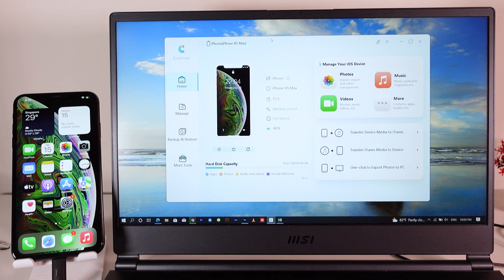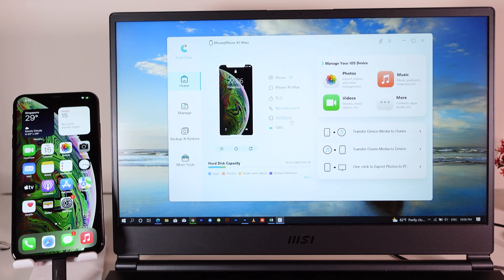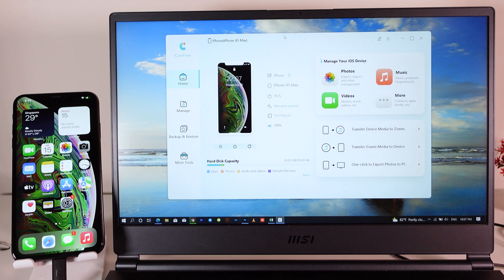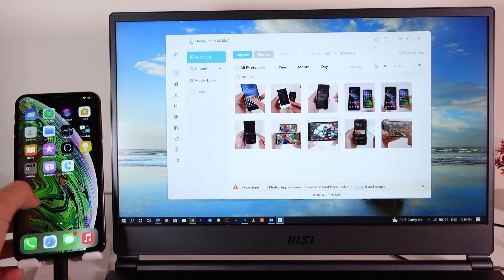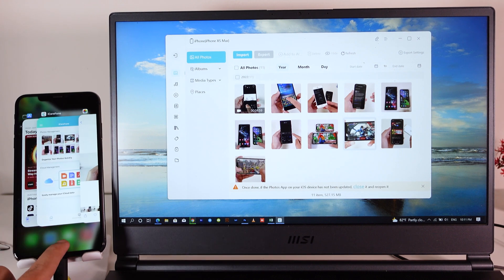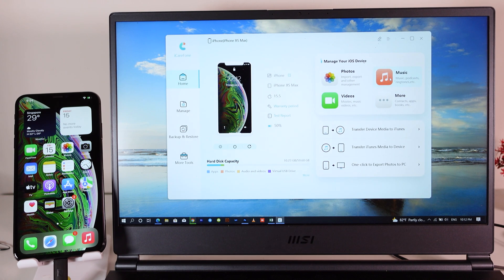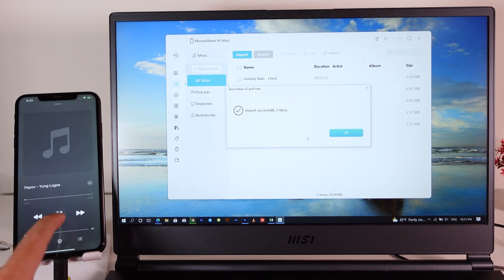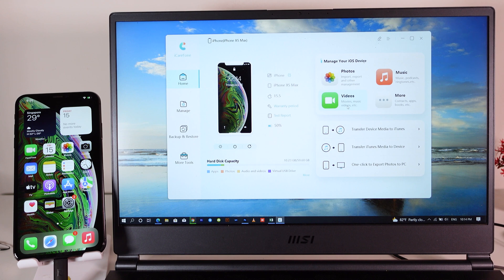How to Transfer Photos, Videos & Music Between iPhone & Windows PC | No iTunes or iCloud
How to Transfer Photos, Videos & Music Between iPhone & Windows PC
In this step-by-step tutorial, learn how to transfer photos, videos, and music from your iPhone or iPad to your Windows Laptop PC and from your PC to your iPhone.
Learn More about Tenorshare iCareFone:
1. Transfer photos from your iPhone to your computer; Transfer photos from your computer to your iPhone.
2. Back up iOS data to your computer (Free) & restore it to your iPhone.
3. Flexibly manage contacts, photos, videos, apps, books, and bookmarks.
4. run a test on your device and quickly check if your iPhone is original or refurbished. This function is free for every iPhone user.
5. Convert HEIC to JPG up to 1000 photos at a time(For Windows)
6. Transfer media files between iDevice and iTunes without limitation